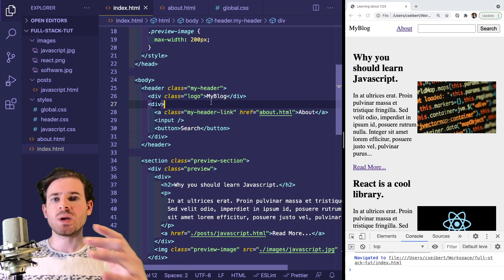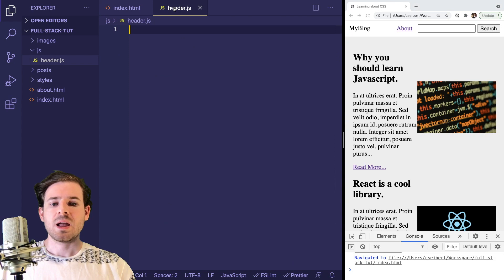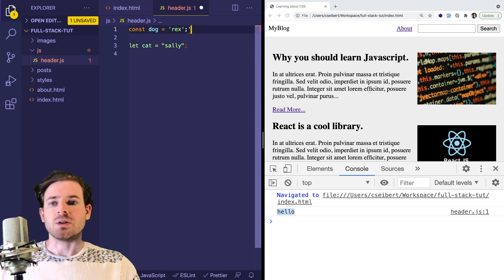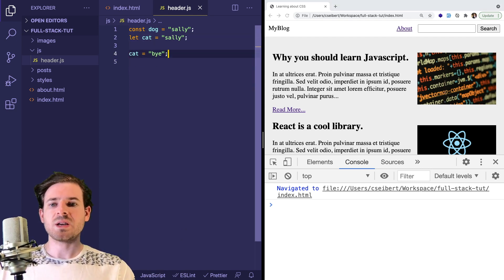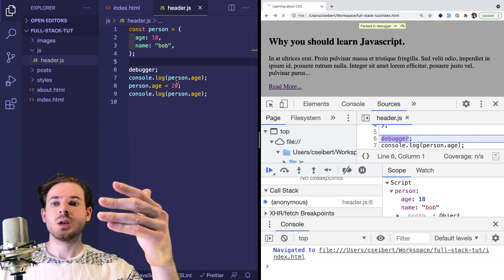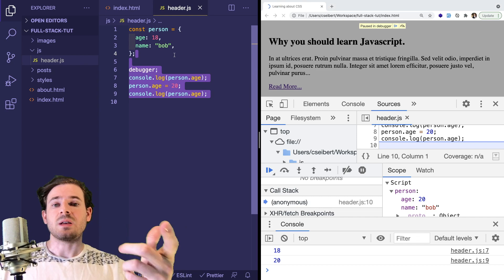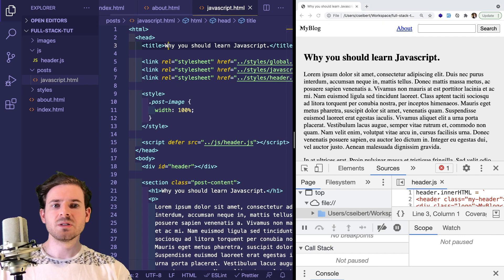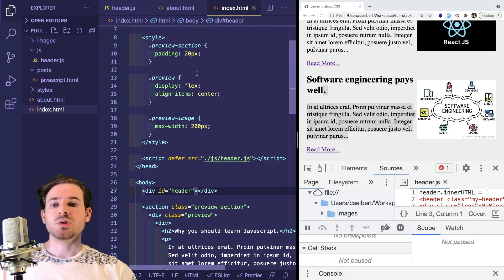Using Javascript to Create a Header | Beginner's Series to Full Stack Web Development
Let's start using javascript and learning about variables and strings so that we can overwrite the innerHTML of various dom elements.